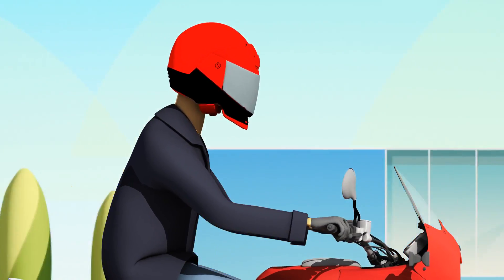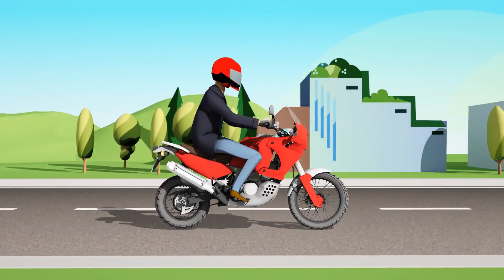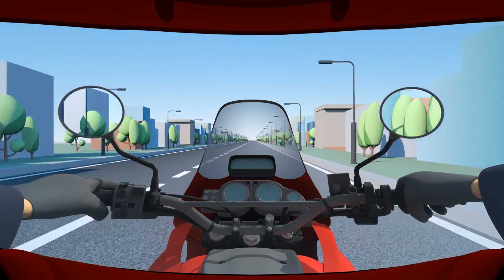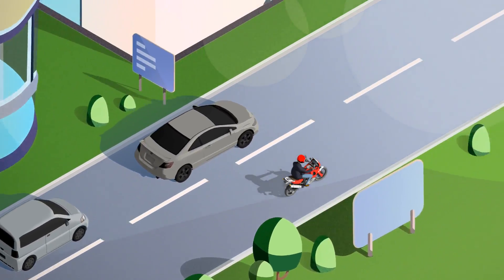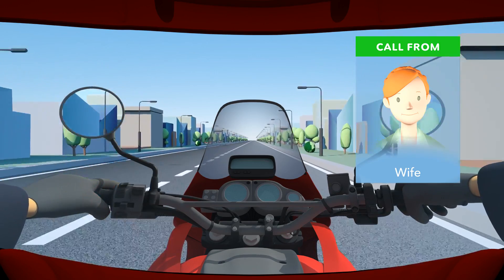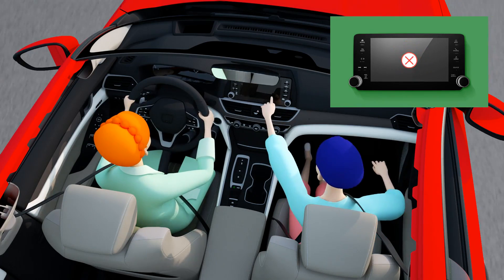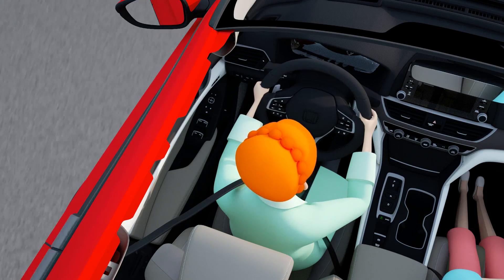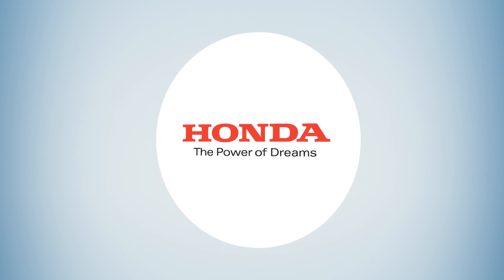Honda Xcelerator and TACTUAL Labs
Tactual Labs surrounds every surface with real-time human body pose sensing. Born from University of Toronto researchers in human-computer interaction, Tactual's PRISMä technology wraps a free-form object in accurate in-air, skeletal, and contact sensing that can "see"—and with Tactual's software—can reconstruct the human hand and body in 3D. With Tactual Labs, Honda Xcelerator will aim to facilitate new user interface (UI) interactions and a greater awareness of human intent. Tactual solutions will provide drivers and motorcycle riders with superior convenience and safety by delivering increased functionality without the need for the user to "look" for controls or remove hands from the steering wheel or handlebars.